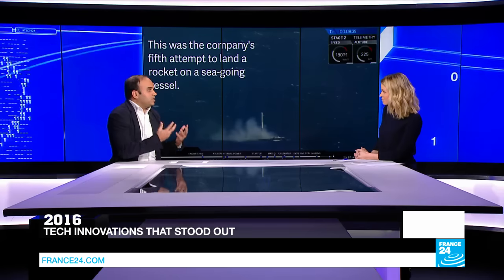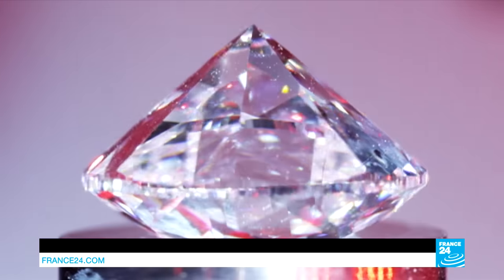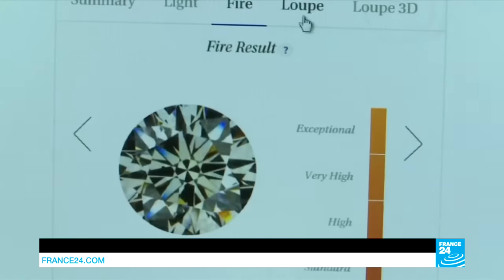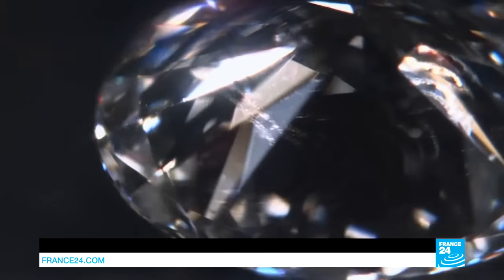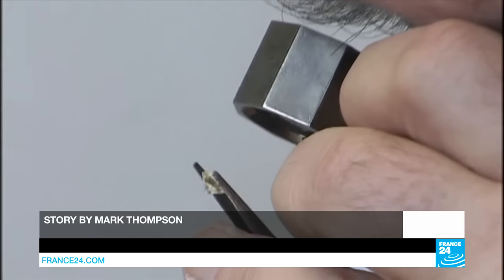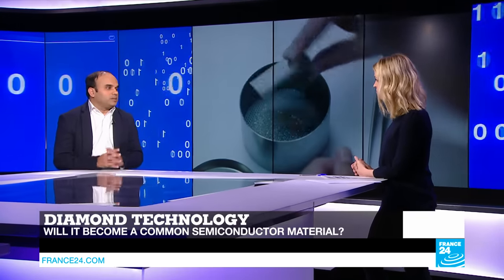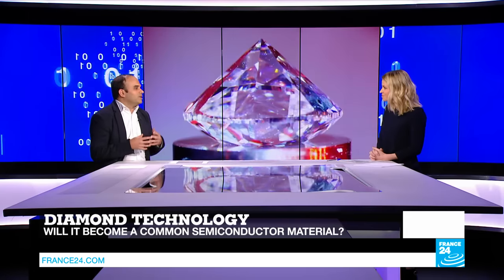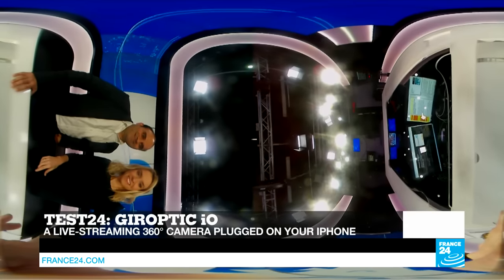Are diamonds really forever?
We all know the movie "Diamonds are forever", but are they really? In this edition, we tell you everything you need to know about lab-grown diamonds and how technology is trying to make things easier, not only for jewellers, but also for manufacturers and consumers. Plus, we test the iO by Giroptic, a camera that brings 360° photo and video capture to the iPhone.